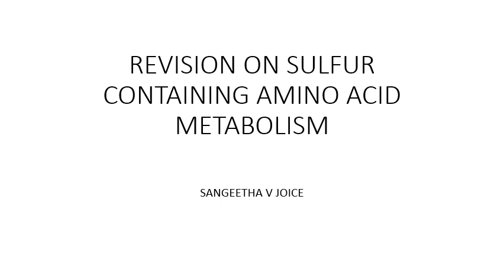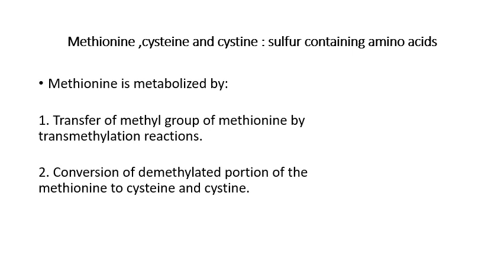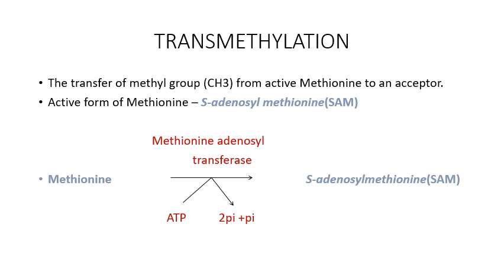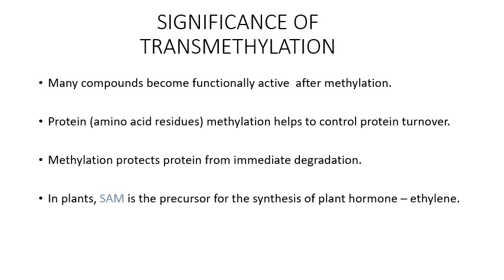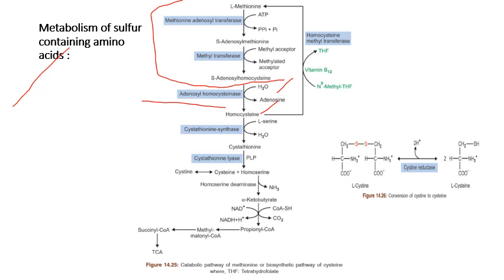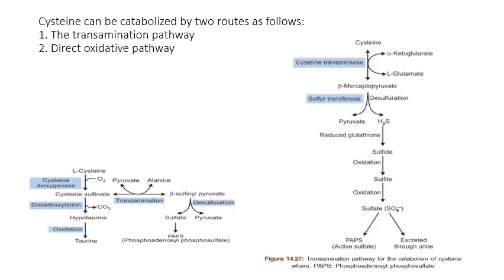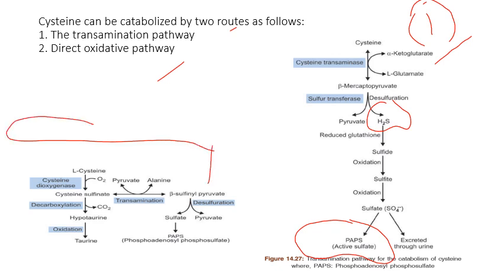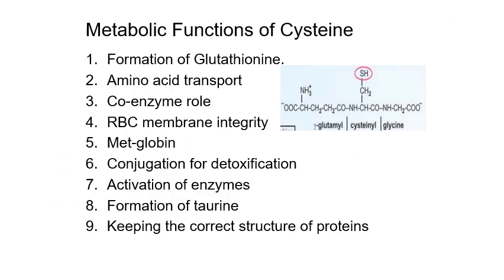Revision on sulfur containing amino acid metabolism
MBBS